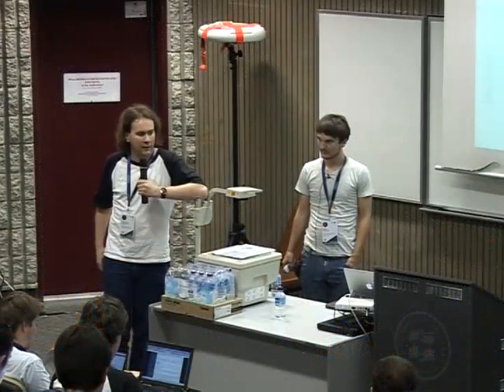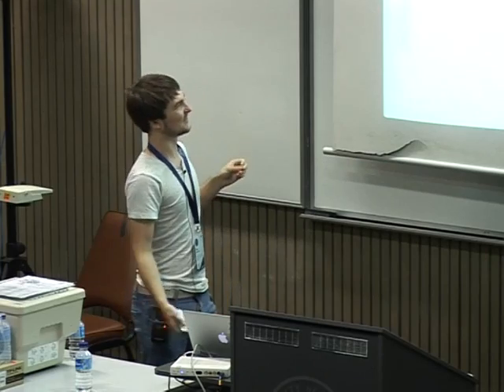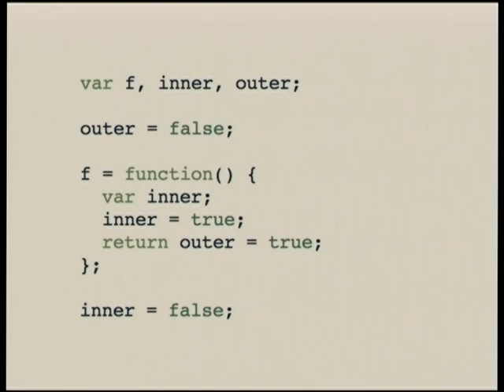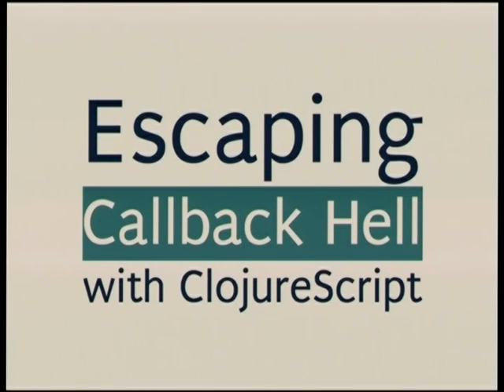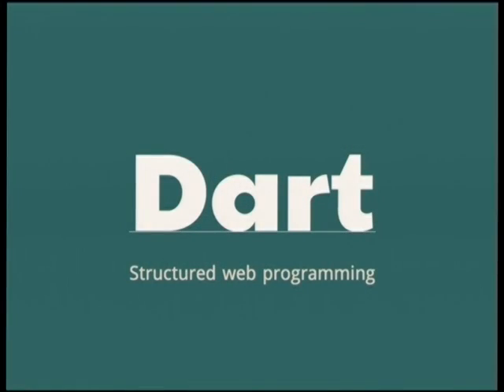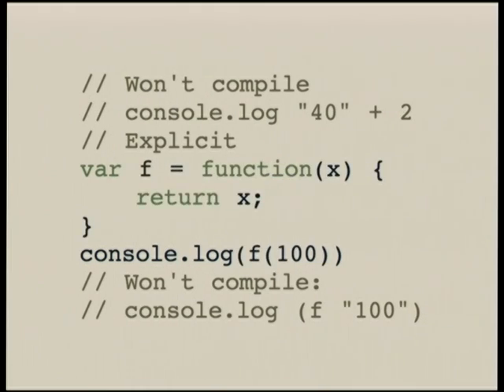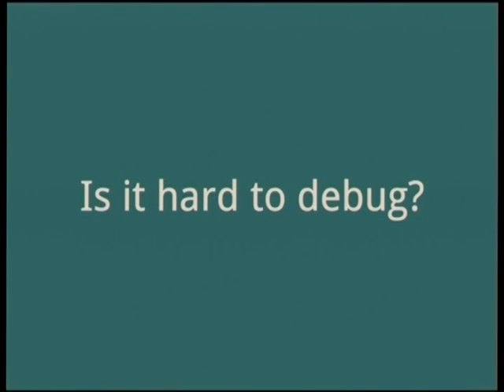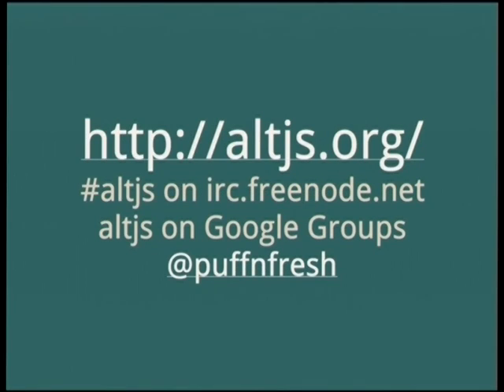AltJS - Brian McKenna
Languages that compile to JavaScript have exploded in popularity in the last year. Instead of directly writing JavaScript, people have started to use these ""AltJS"" languages. Popular choices are CoffeeScript, ClojureScript and Objective-J.

This talk will cover why these languages are interesting, show interesting parts of popular choices and then explain how easy it is to create your own.